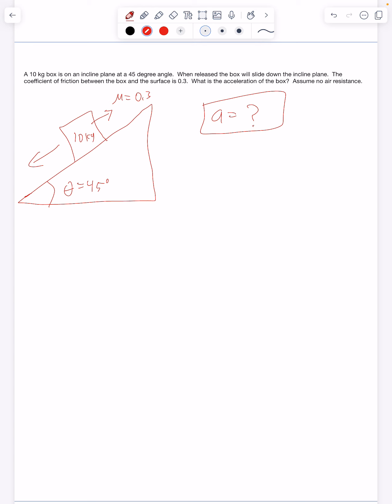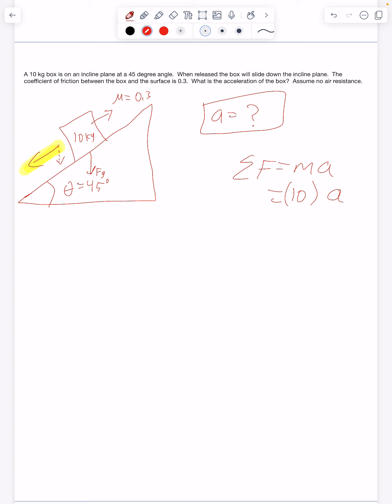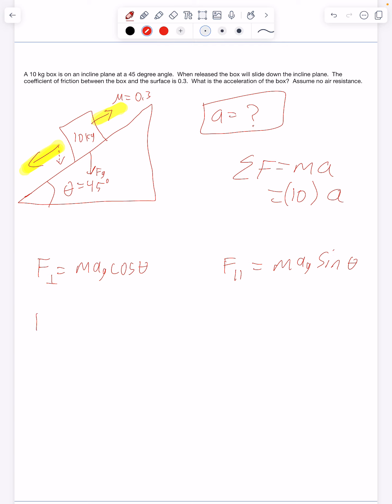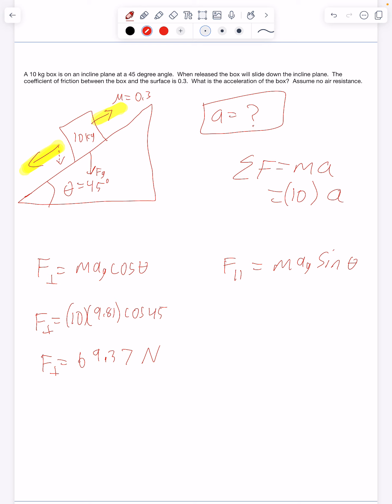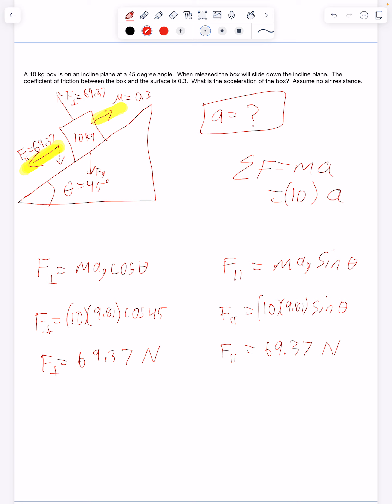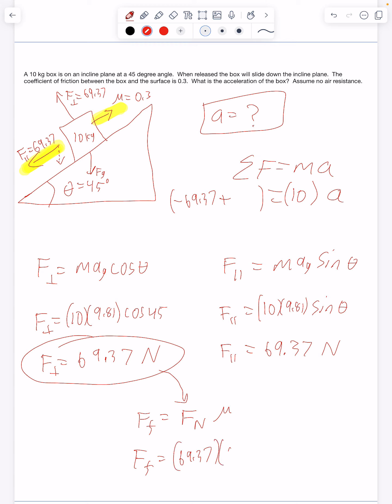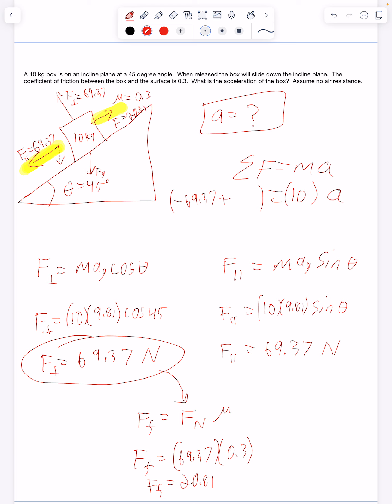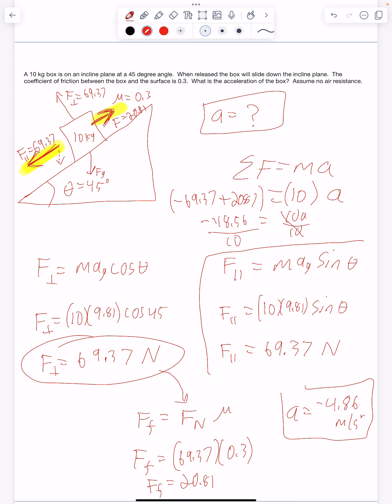October 27, 2024